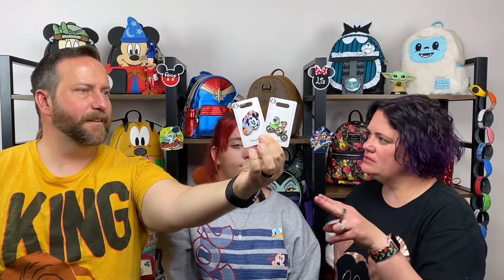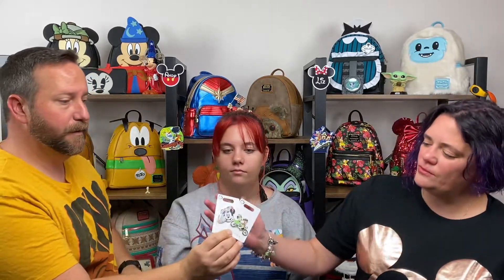Unboxing The Best Bibbidi Bobbidi Bling Box Yet! Bibbidi Bobbidi Boxes Authentic Disney Pins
In this video we unbox the best Bibbidi Bobbidi Bling Box yet!  We chose to do authentic Disney pins for this Disney subscription box, and they never disappoint.  Are you a Disney pin collector?